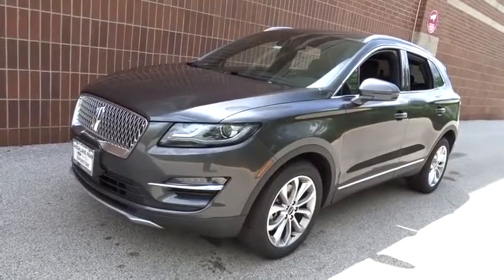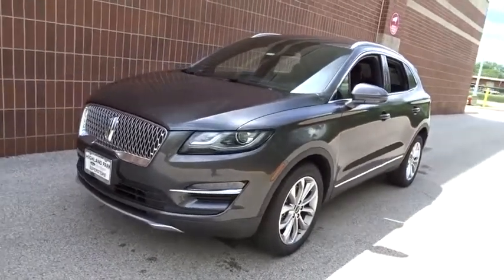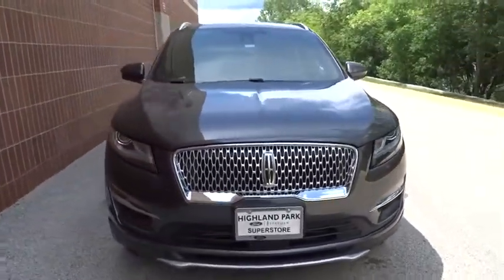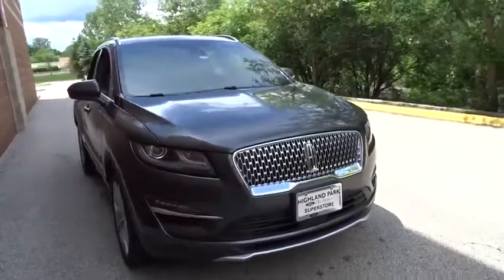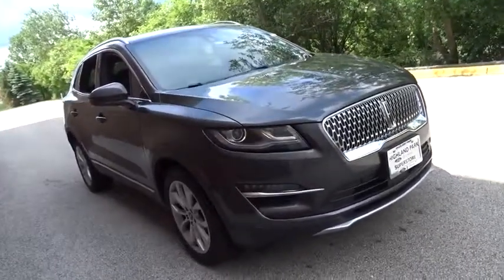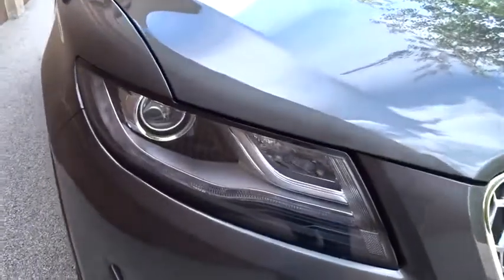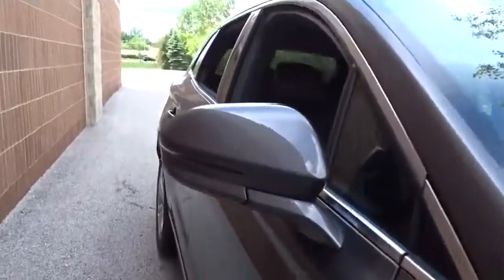2019 Lincoln MKC near me Highland Park, Arlington Heights, Skokie, Libertyville, Glenview, IL MKC329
Magnetic Gray Metallic New 2019 Lincoln MKC available near me in HIghland Park, Illinois at Highland Park Ford. Servicing the Arlington Heights, Skokie, Libertyville, Glenview, IL area.

CALL OUR SALES DEPARTMENT TODAY TOLL FREE AT 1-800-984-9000 TO GET OUR SPECIAL INTERNET PRICE AS WELL AS INFORMATION ON ALL THE INCENTIVES AVAILABLE ON THIS VEHICLE! We are not responsible for any typos or errors on the information provided here.